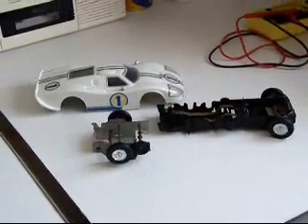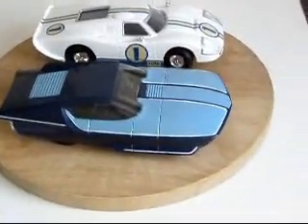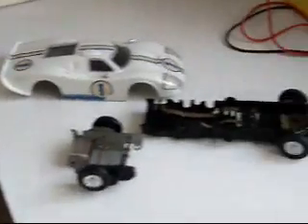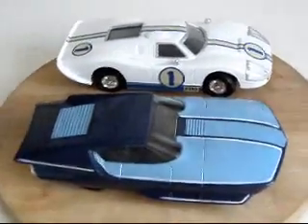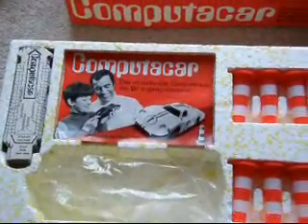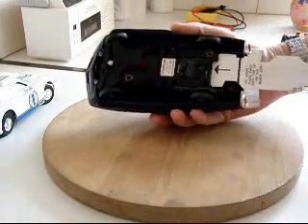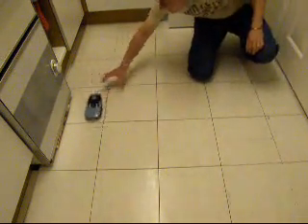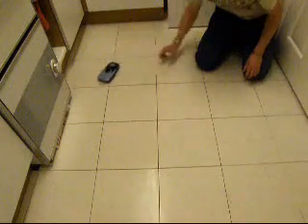Mettoy Computacar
I recently bought two almost-working examples of the 1970 battery operated toy 'Computacar', along with two spare custom car bodies, to supplement the slightly tatty non-working model that has stood on my DVD player for a number of years. I had one as a kid, but it went in the dustbin long ago.